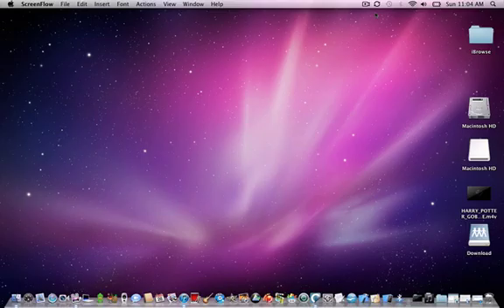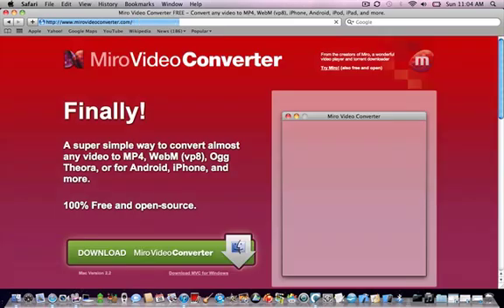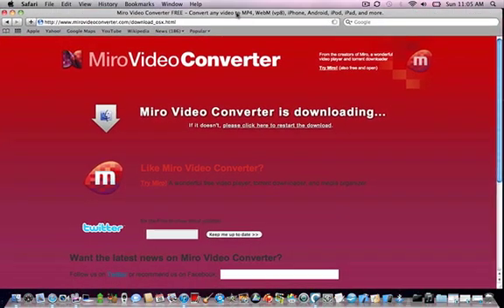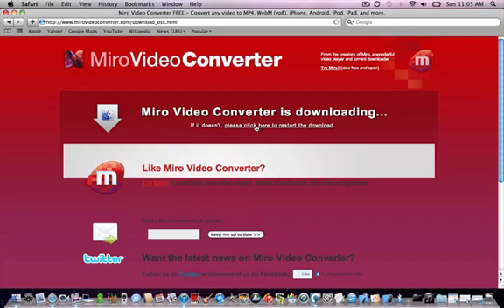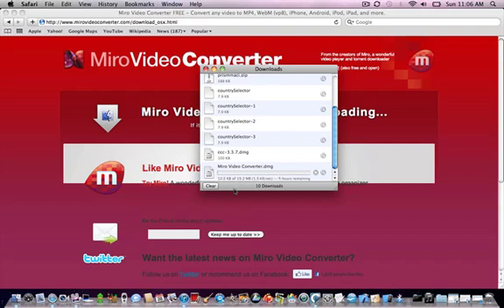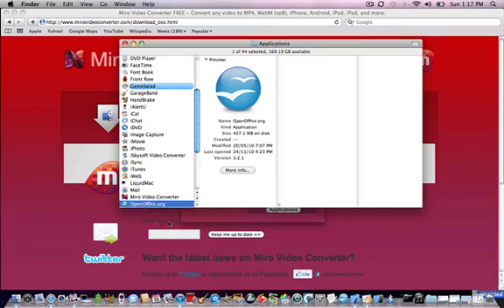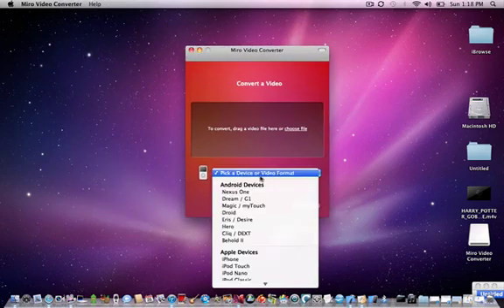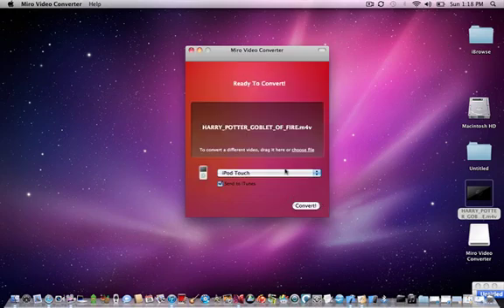Miro video converter for mac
Looking for a video converter. I have the one!